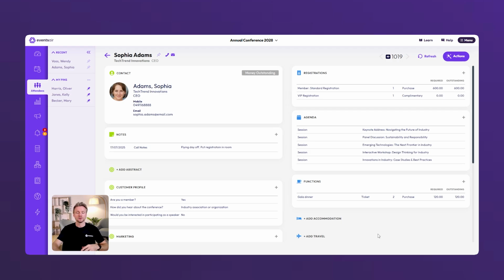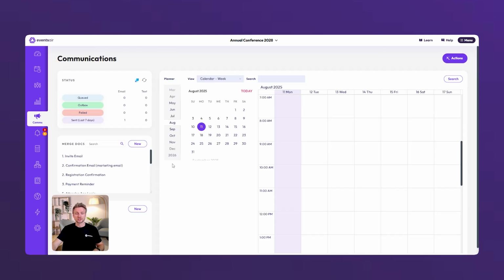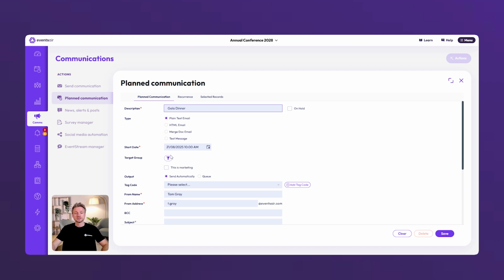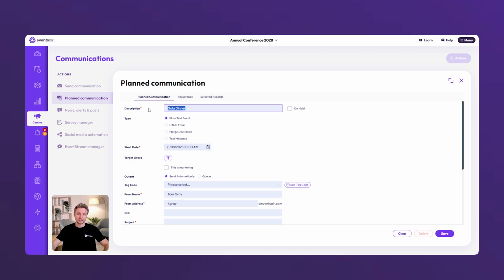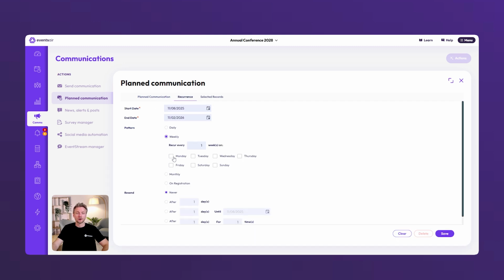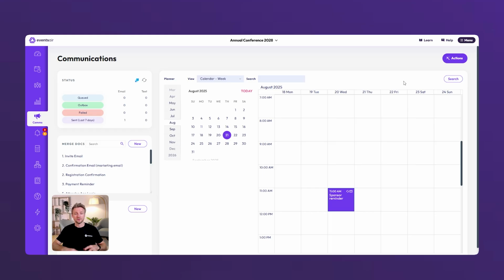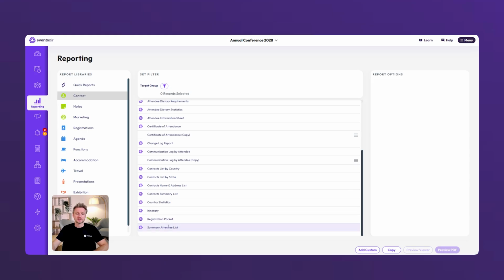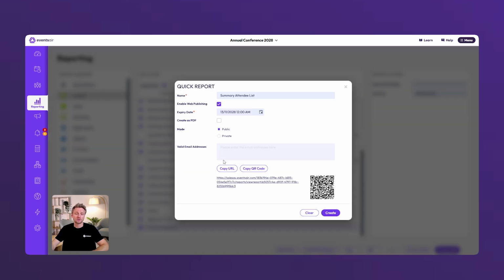Attendee Management & Comms: How EventsAir Simplifies Events [On-Demand Demo]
Managing people and communications across a complex event shouldn’t feel like chaos.

In this quick demo, discover how EventsAir gives you full control over attendee data, communications, and reporting, so you can deliver a smooth, personalized experience for every guest, speaker, sponsor, and stakeholder.

With EventsAir, you can:
→  View rich attendee profiles with real-time registration, activity, and preferences
→  Automatically segment audiences with powerful filters and rules
→  Send hyper-personalized comms based on attendee type, behavior, or session choices
→  Automate comms like payment reminders, room changes, and speaker updates
→  Set up dynamic, real-time alerts and confirmations – then “set and forget”
→  Give stakeholders access to live attendee dashboards and reporting

From pre-event outreach to onsite logistics and post-event follow-up, EventsAir keeps your team in sync and your attendees informed, without manual effort.